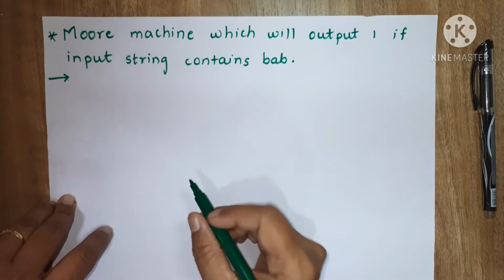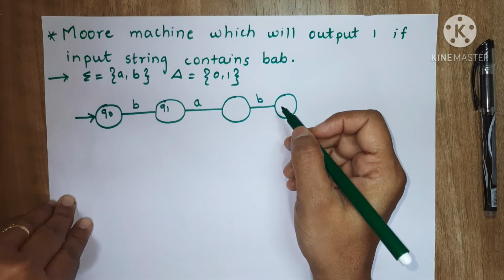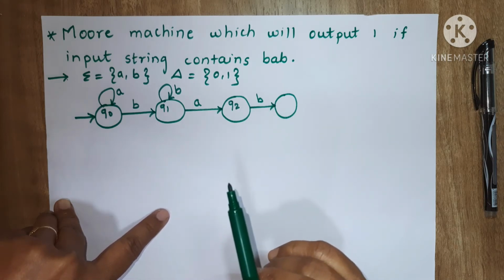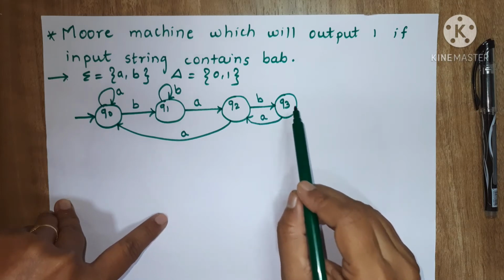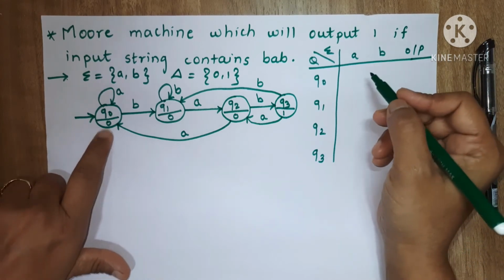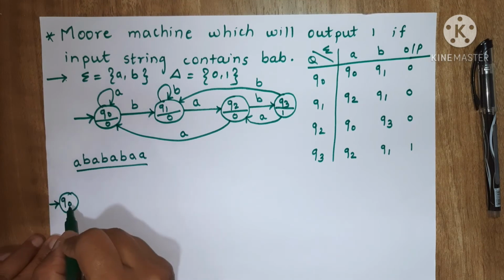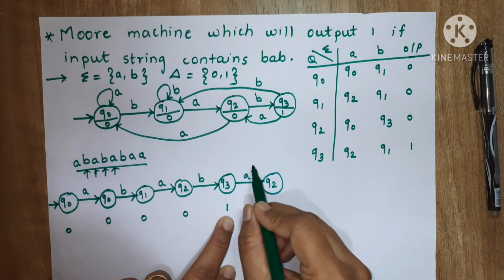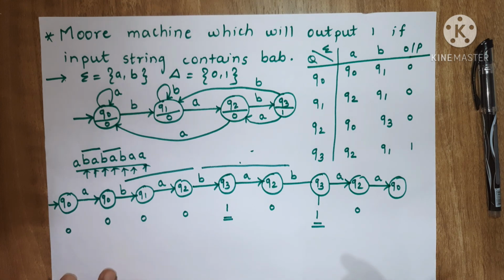Lecture 36 : Moore machine producing output as '1' whenever sequence 'bab' will be there in input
Moore machine example

In this video we have designed a Moore machine which will produce output as '1' whenever it will get sequence 'bab' in the input string.